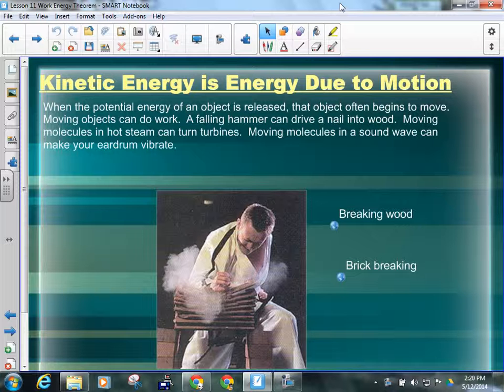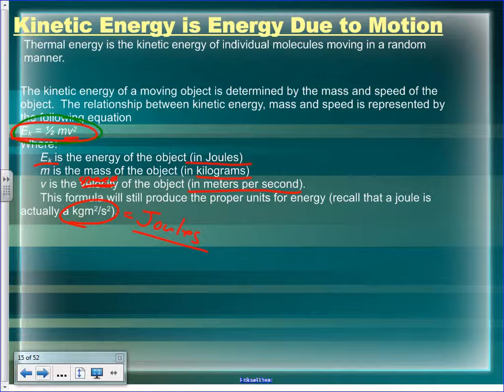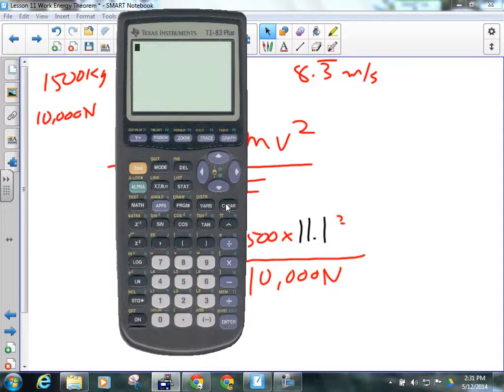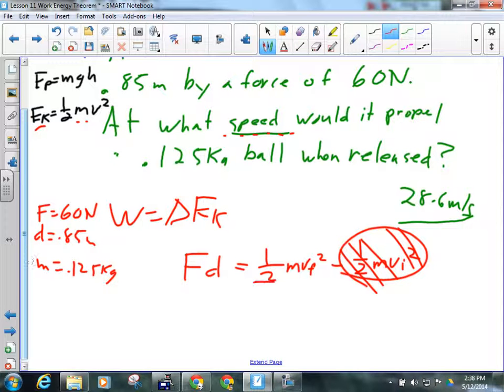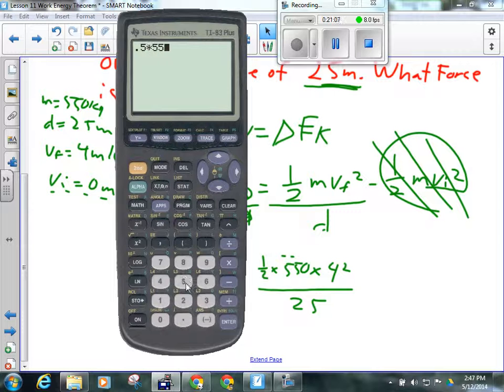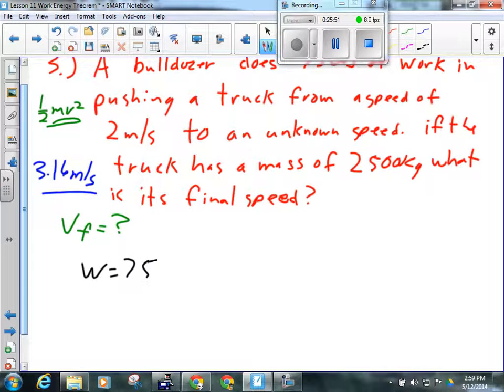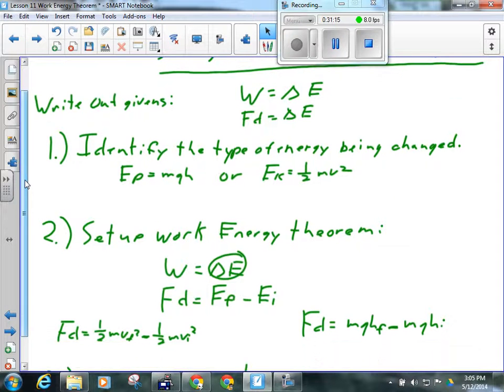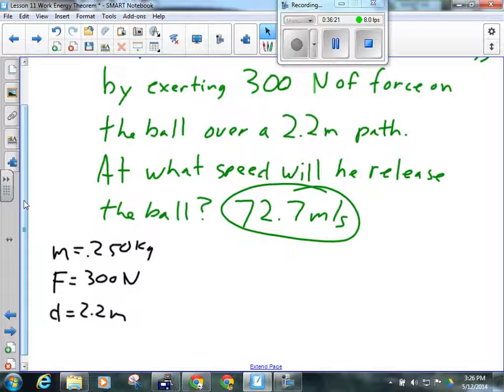Unit 3 Lesson 11 Work Energy Theorem Part 2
Unit 3 Lesson 11 Work Energy Theorem Part 2: Lots of solved examples MUST WATCH!